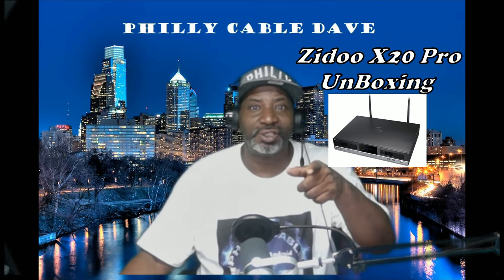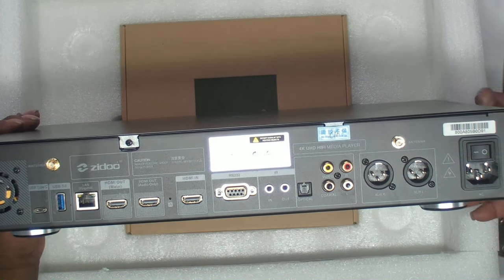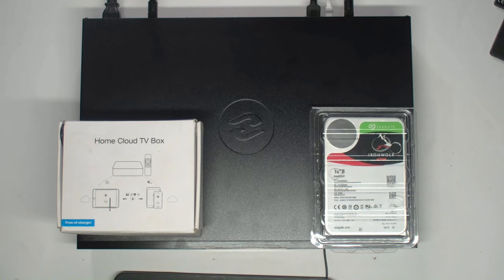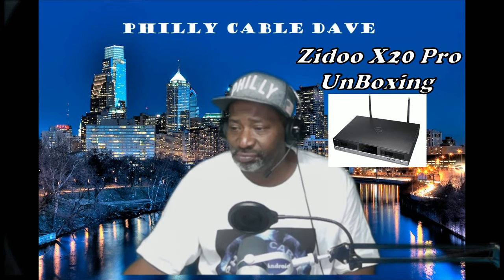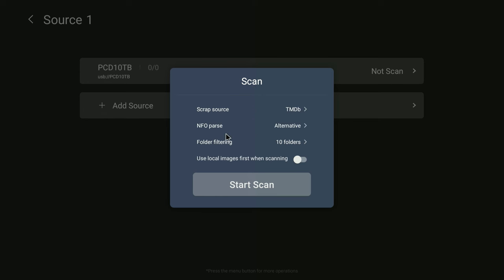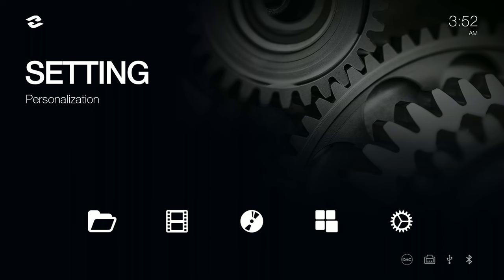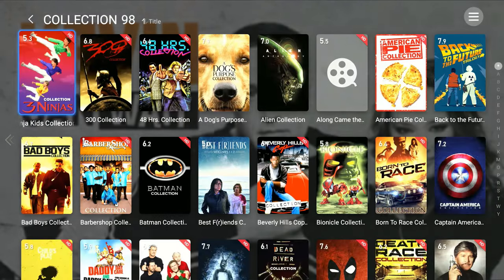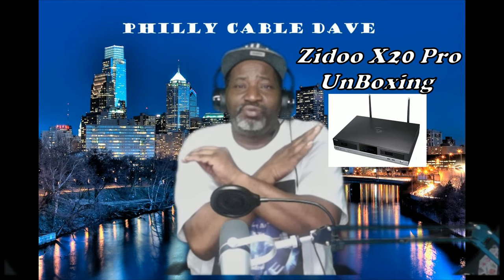Zidoo X20 Pro Unboxing - The Ultimate Media Server.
The unboxing of the Zidoo X20 Pro,  a Powerful Media Server for your home

                                                 😎 Need with your projects😎
                                                              Get at PCD at

ALL 3RD PARTY:

- SONGS
- SOUNDS
- SCREENSHOTS
- VIDEO CLIPS